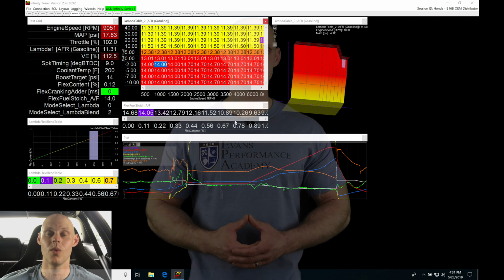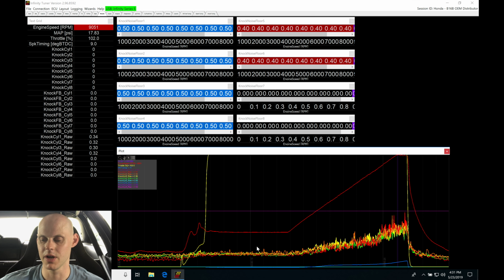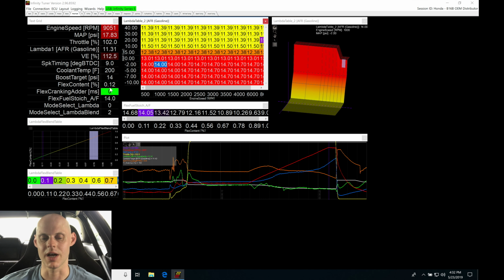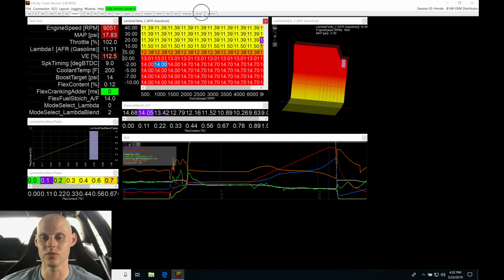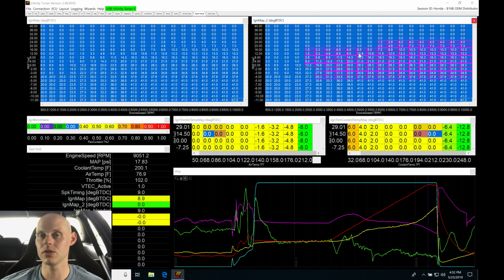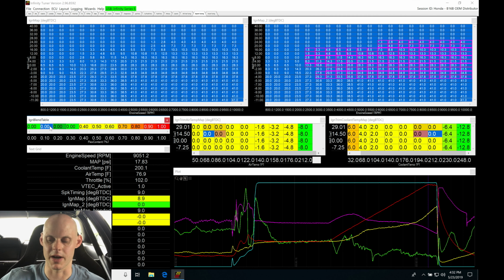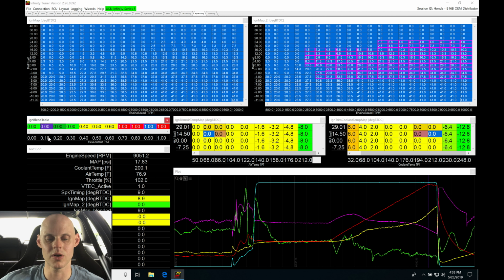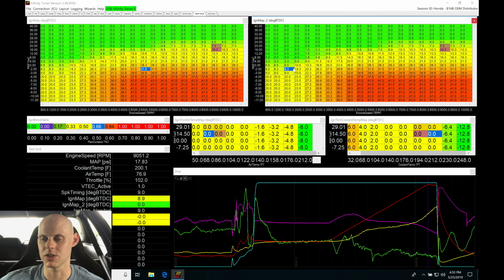AEM Infinity Live Training: Turbo B-Series Civic Part 5 | Evans Performance Academy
Follow along with lead instructor, Jeff Evans, as he walks you through the tuning process & workflow tuning a turbocharged Honda Civic with AEM Infinity.  We take a specific look at properly mapping with the flex fuel tuning feature and setting up closed loop PID based boost control.

SAVE $500 ON YOUR LIFETIME MEMBERSHIP BY ENTERING THE CODE HB500 AT CHECKOUT!!  GOOD THROUGH JULY ONLY!!